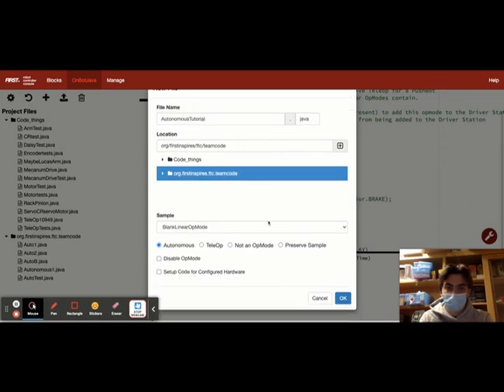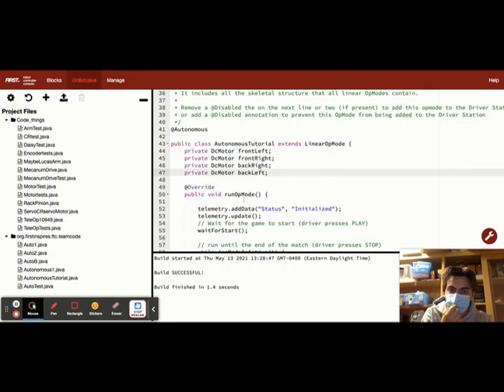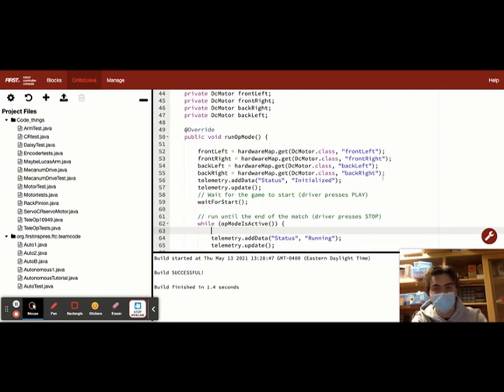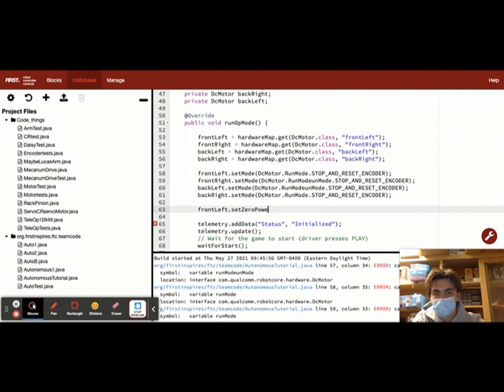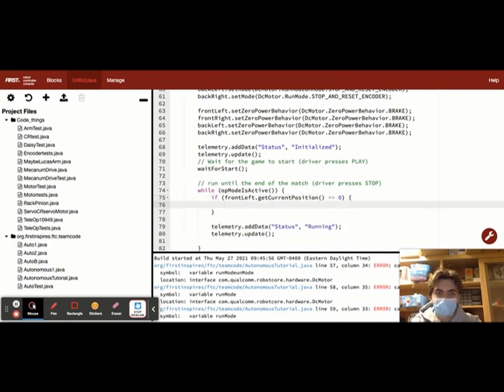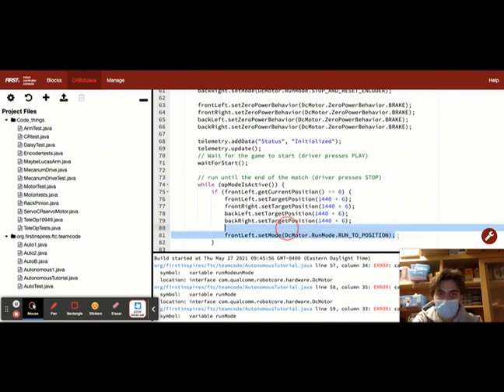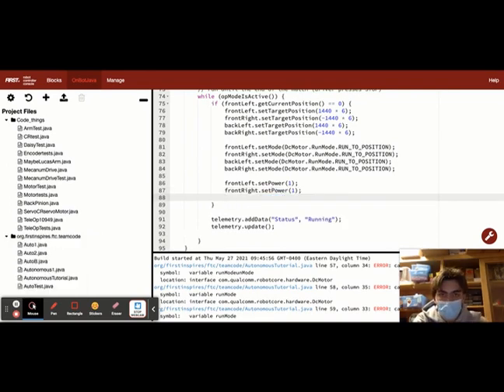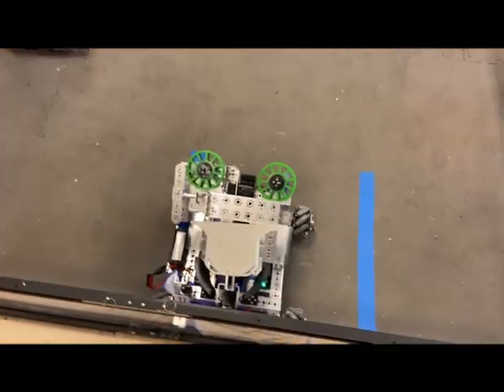Episode 18: Autonomous intro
In this video, we will begin programming the robot in autonomous and program the robot to move to a line on its own